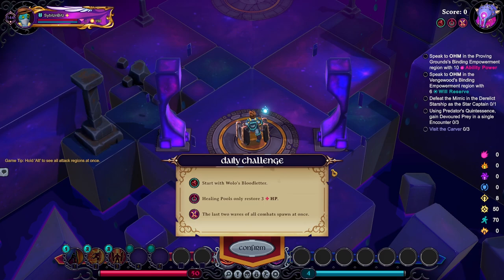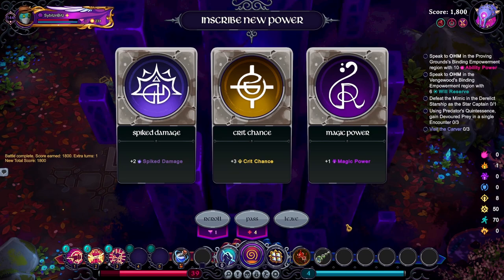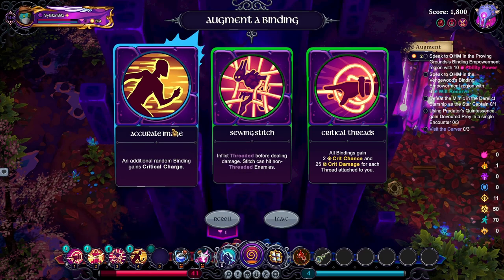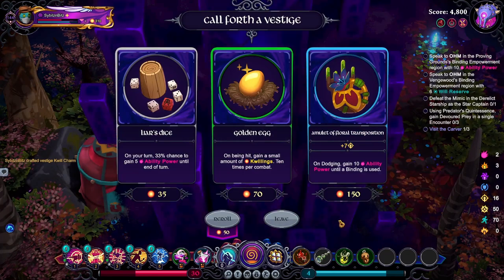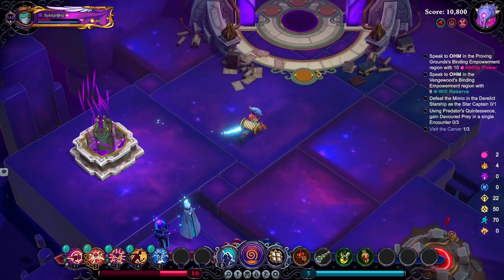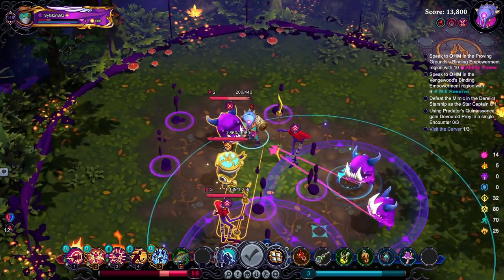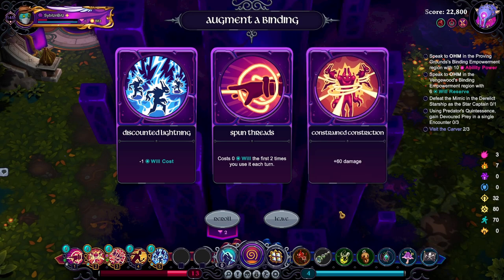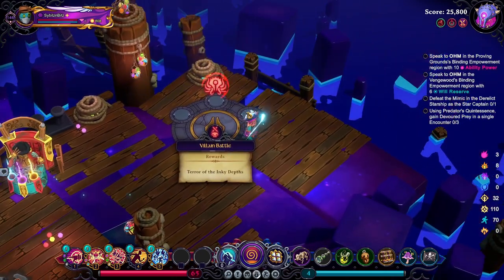Inkbound [S2: Solo Daily 10-19-23] Lose on Weaver? I'm a Frayed Knot.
Inkbound reinvents turn-based gameplay in a fluid online-only co-op roguelike from the creators of Monster Train. Play solo or party up to dive into the magical, dangerous books of the Atheneum Library and fight to save this rich, ever-expanding world.